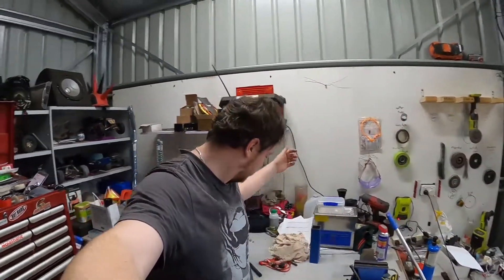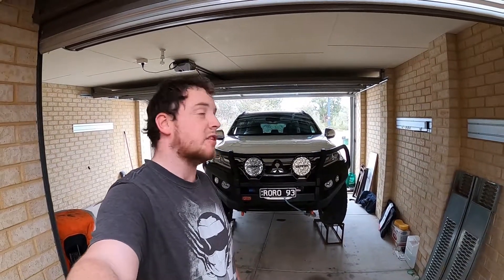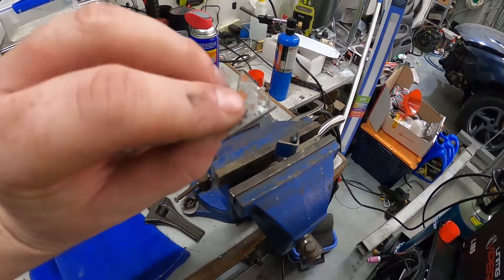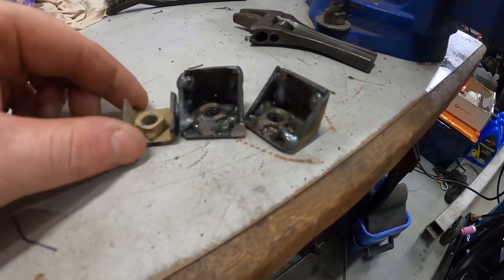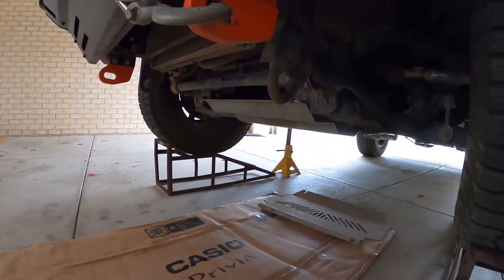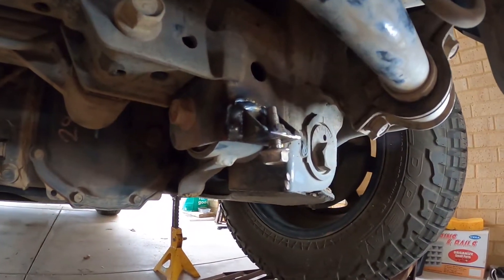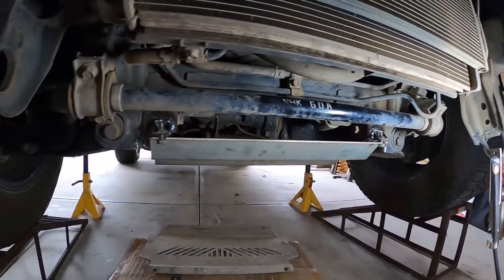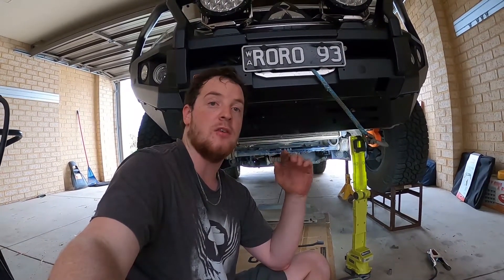FREE UPGRADED Bash Plate Mounts - Stronger than factory. Broken bash plate mounts.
On today's episode of The Average Garage I make up some new bash plate mounts for free, using some scrap steel around the shed and a couple nuts and bolts, a little "welding" and BOOM. Stronger than factory.

Choose a design and products available will be shown :)